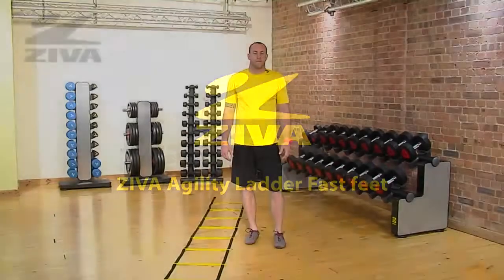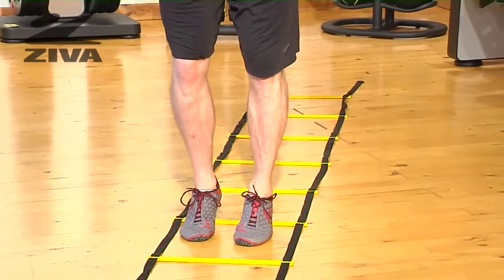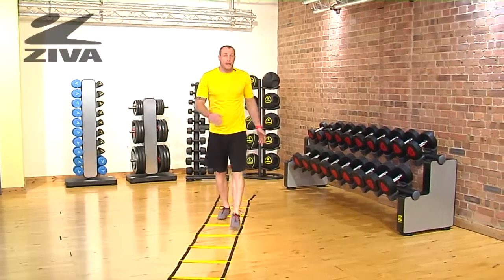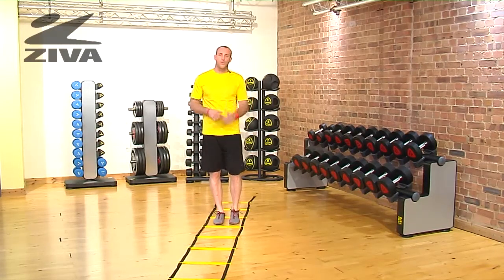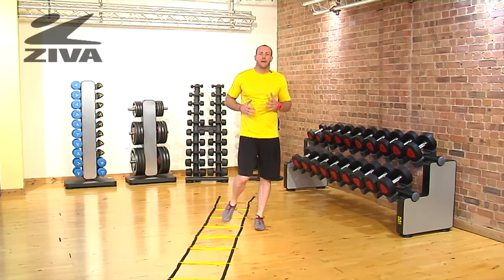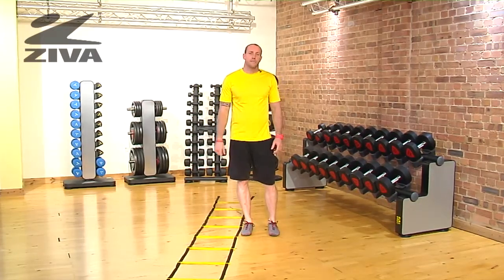ZIVA Agility Ladder - Fast Feet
Matt shows us how be quick with our feet using the ZIVA Agility Ladder.